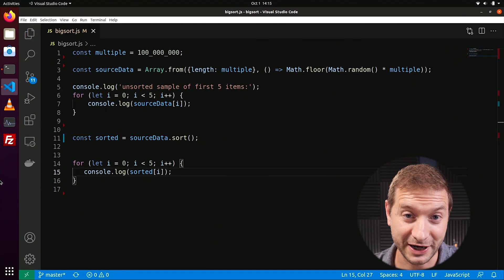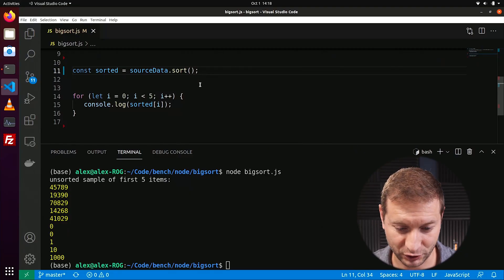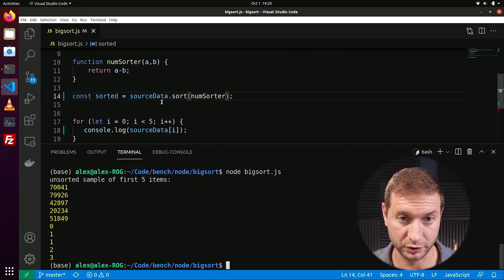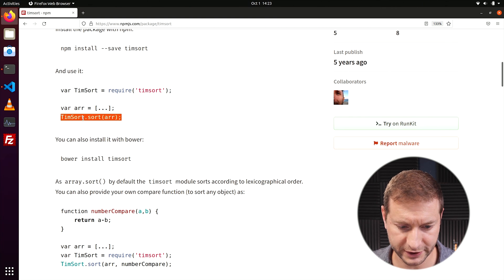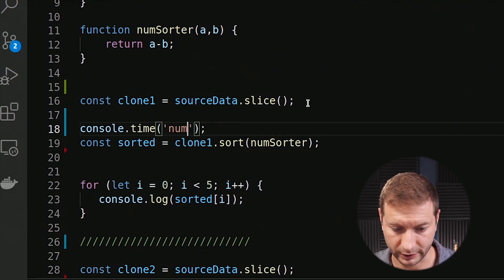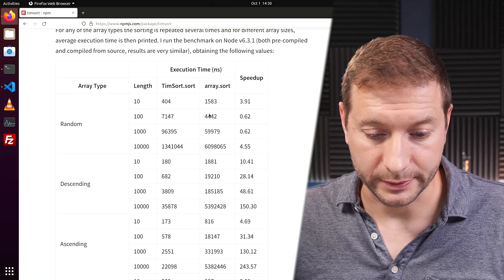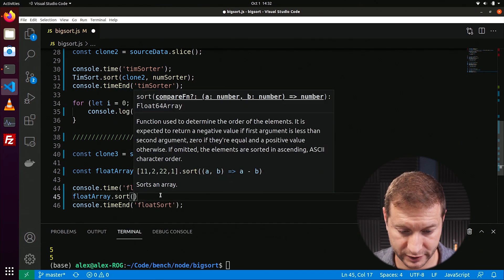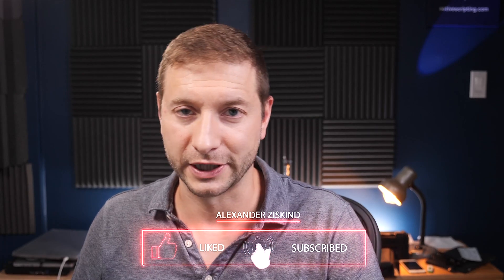FASTER sort in JavaScript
JavaScript's built-in sort function is SLOW! Here are 3 ways to sort numbers, some of which will be much faster, depending on the number of items you are sorting. I show you the timed results of smaller sets and larger sets - up to 100 million items.

🏫 FREE COURSES

Raffle!